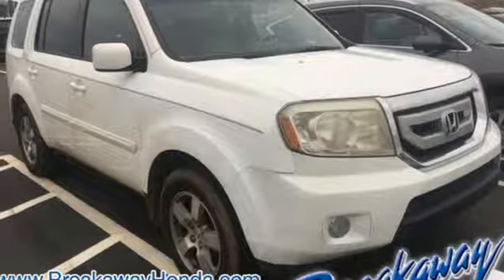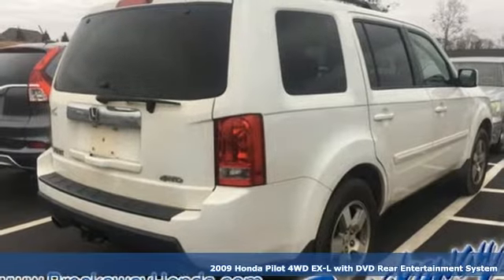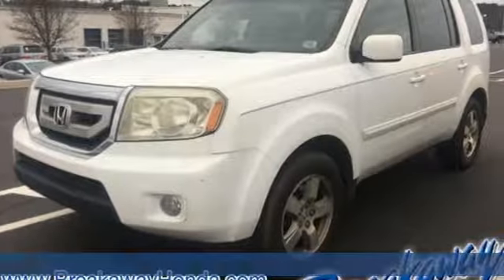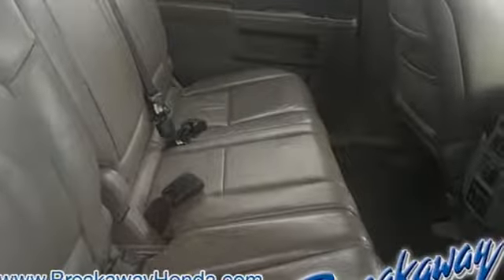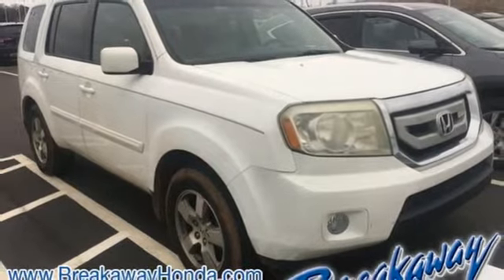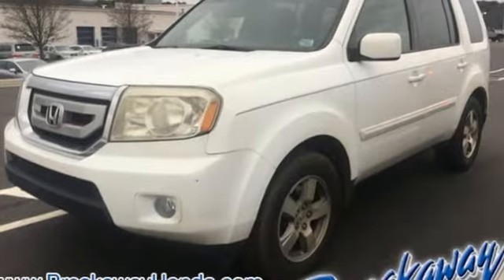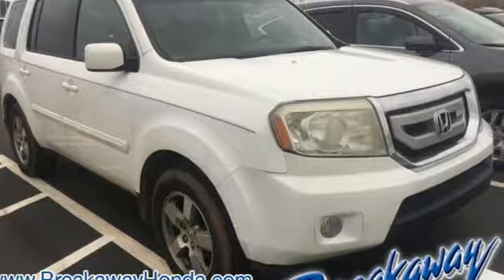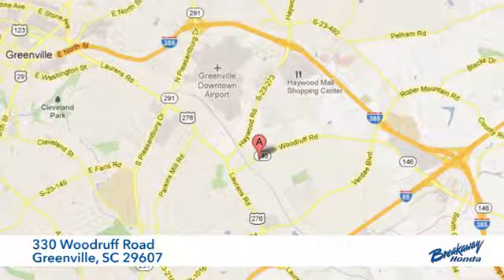Used 2009 Honda Pilot Greenville SC Easley, SC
Year: 2009
Make: Honda
Model: Pilot
Trim: EX-L
Engine: 3.5L V6 SOHC i-VTEC VCM 24V
Transmission: 5-Speed Automatic
Color: White
Interior: Gray
Mileage: 237150
Stock #: N190524A
VIN: 5FNYF48679B055965

Address:
330 Woodruff Road